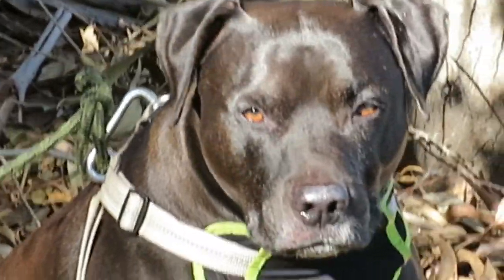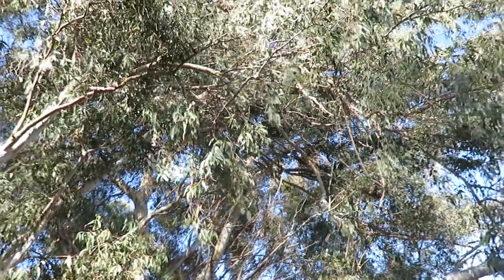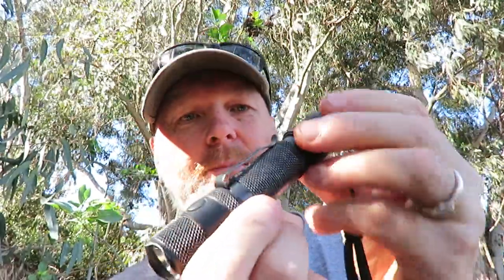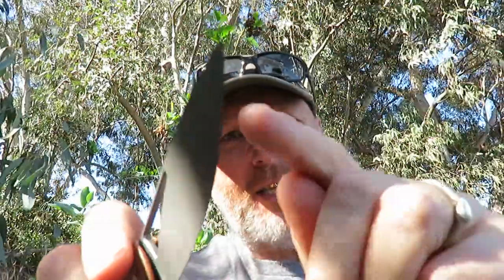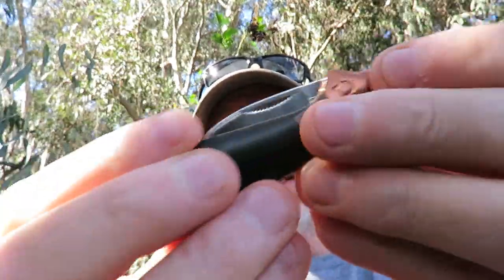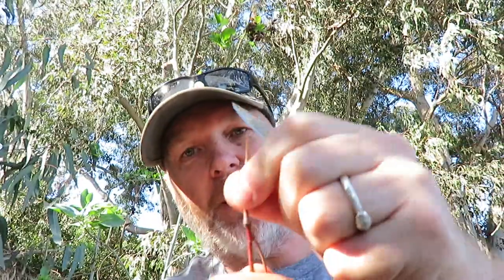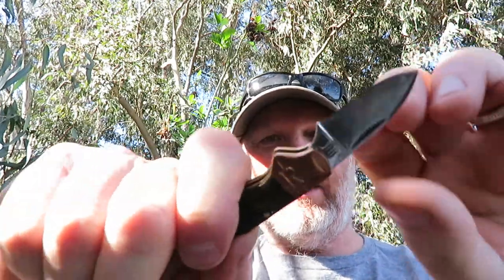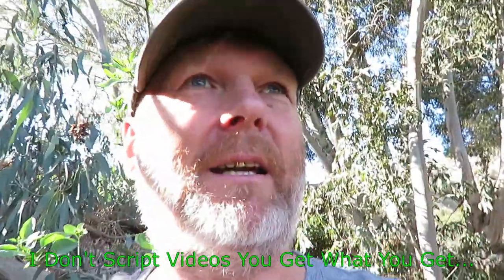First EDC Pocket Dump Of The Year 2022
PowerTac M5 Tactical Flashlight

Rough Rider Cub Lockback Black Titanium RR1774

Benchmade - Mini Barrage 585 Knife, Drop-Point Blade

Rough Ryder Cub Lockback Green Smooth RR2231

CIVIVI Riffle Damascus Pocket Knife - 3.5-Inch Drop Point Blade

Crosman 2240 Bolt Action CO2-Powered .22 Pistol

CIVIVI Deep Carry Pocket Clip for EDC Knife, Pack of 2 Different Clips with Different Screw Holes

uxcell M2x4mm T6 304 Stainless Steel Flat Torx Head Screw 50pcs

Bear & Son Cutlery CB00 Cocobola Gold Rush Bowie with Leather Sheath Knife, 14 3/4"

Otter-Messer 3-Rivet Folder

Mercator Black Cat Carbon Knife

Mercator Black Cat Stainless Lockback Knife

Otter - Messer Mercator Brass Large Carbon

OTTER-Messer Mercator Copper Lockback

Otter - Messer Mercator Stainless

Kizer Begleiter Pocket Folding Knife, Tanto Blade with Carbon Fiber Handle - Ki4458T3

Victorinox Swiss Army Pioneer Knife, Black, 91mm
Rough Ryder TADPOLE (Angry Watermelon)

CIVIVI Imperium Front Flipper Pocket Knife with Nitro-V Blade, Thumb Stud and Flipper Tab In GOLD - SILVER or COPPER

Drop + Bradford Guardian 3.5 Fixed Blade Knife with Leather Sheath

BOKER USA 01KALS74DES / Kalashnikov Pocket Knife - Folding Pocket Knife - 3.25" Blade

Boker BOKAKALS74BKS Plain Edge Black Knife

Briwax Original Furniture Wax 16 Oz - Dark Brown

2 - Lucas Fishing Reel Oil "Works Great On Knife Pivots & Bearings"